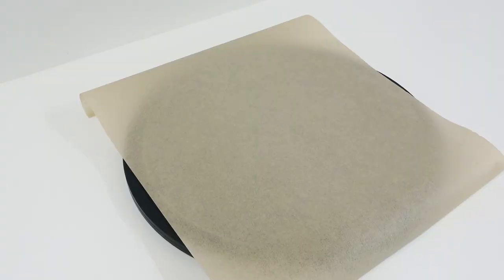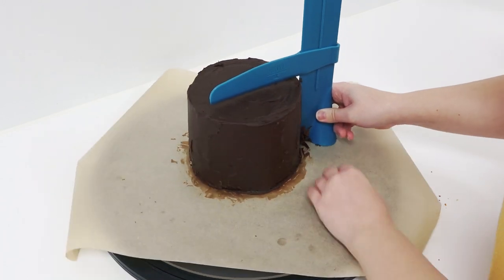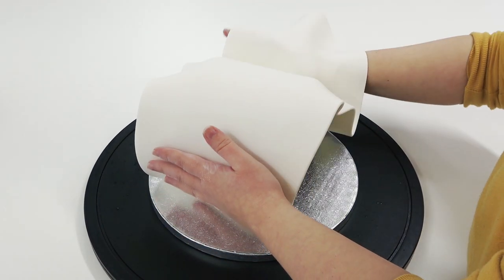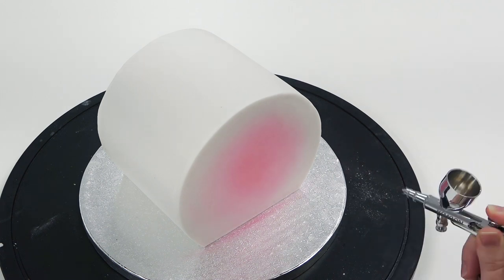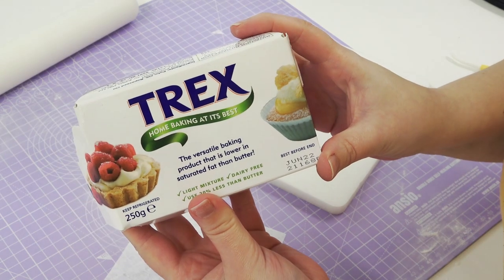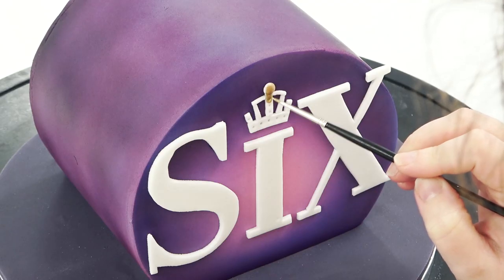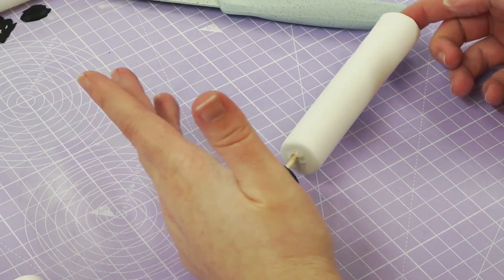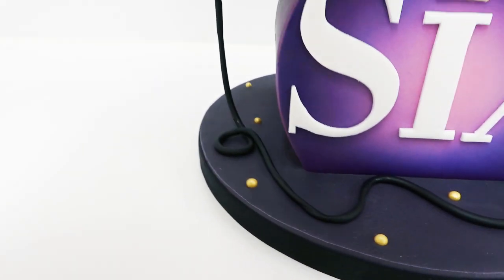Six The Musical Cake Tutorial | How To Cake Top Forward | Cherry School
Hi! This week we create one of those 'cake top forward' designs, but themed to what the Brigadiers voted for, for this months cake challenge : Musicals!
I chose Six as it's one of my daughter's favourites as it doubled up as her very belated birthday cake.
Don't forget to wait until the end of the video to see all the brigadiers Musical entries and vote for your favourite.

🍒CHERRY BRIGADE🍒
For cherry mail, joining cake challenges, exclusive Q&A's, digital downloads and an awesome supportive community join us in the Cherry Brigade

►PRODUCTS OR SIMILAR USED IN THIS VIDEO◄
Cutting Mat
Foam Flower Pad
Rolling Pin
Flexi Smoother
Cake Leveller
Silicone Spatula
Dresden Tool
Tylo Powder
Plastic Side Scraper
Ball Tool Set
Airbrush Dual Action Gun
Airbrush Compressor
Kroma Airbrush Colours
Dark Belcolade
Faye Cahill Dusts
Kebab Sticks
Marvellous Moulds Giza
Mini Square Impression Mat